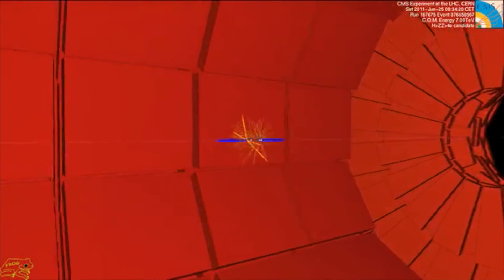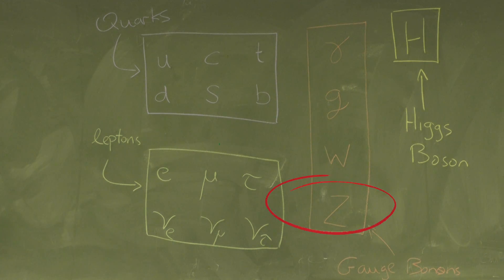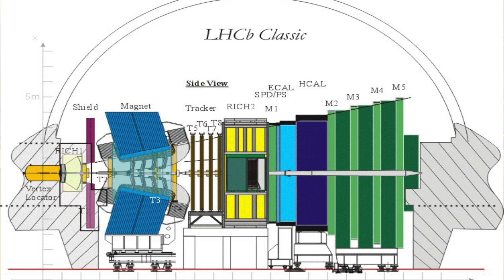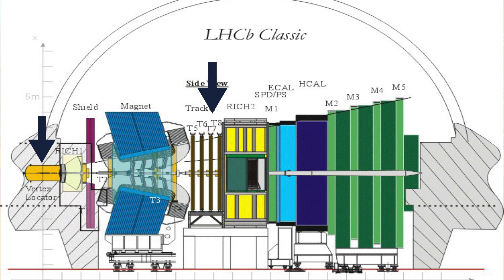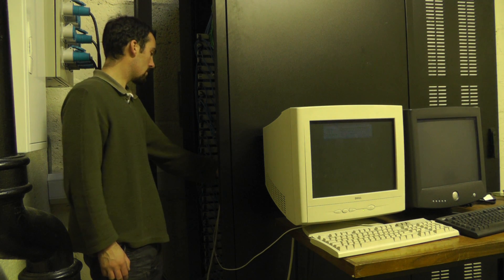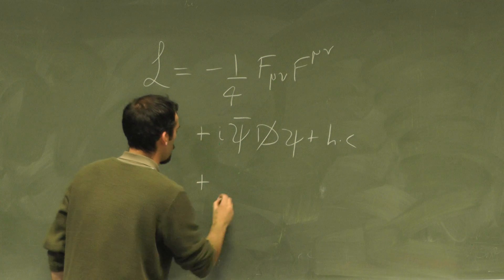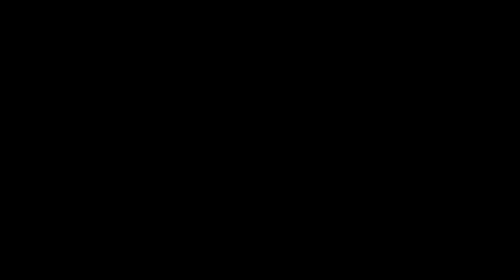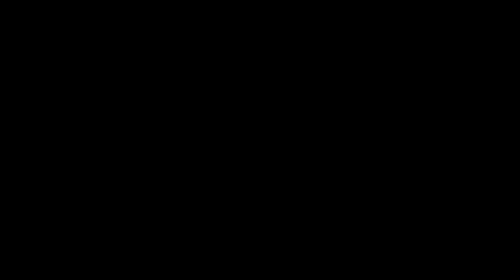Ronan Wallace - Particle Physics at the Large Hadron Collider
Study of fundamental particles at the Large Hadron Collider. Description of LHCb detector.